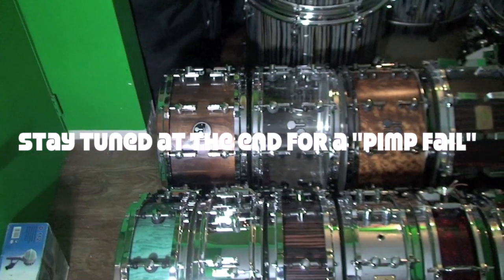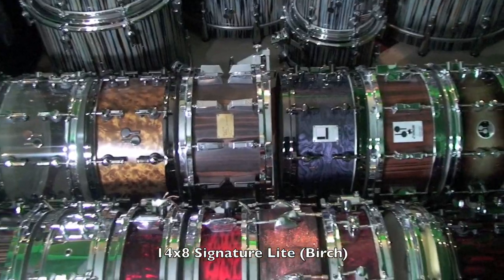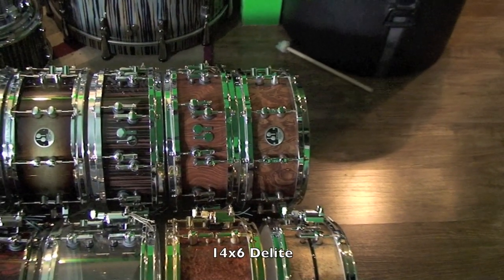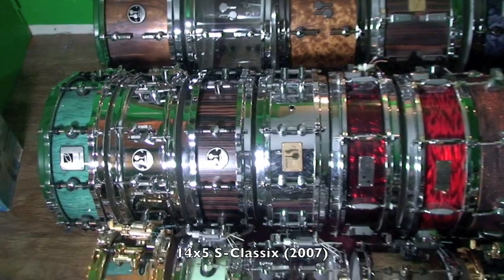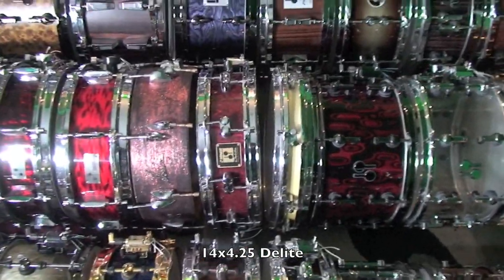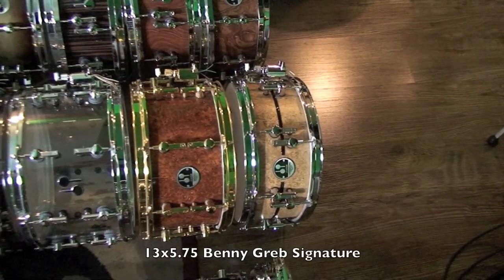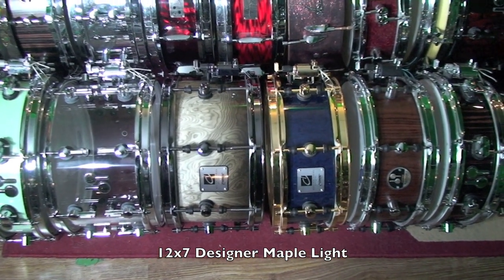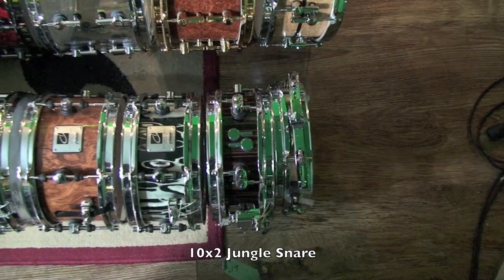The Snare Pimp Project : Hardcore Barely Legal Snare Drum Pornography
1) 14x8 Sonor SQ2 Maple Heavy (12 ply 8mm Maple) Golden Madrone Semi Gloss (in and out)
2) 14x8 Sonor SQ2 XRay (6mm Acrylic) Clear
3) 14x8 Sonor Signature Lite (12 ply 7mm Birch) Makassar Ebony (in and out)
4) 14x8 Sonor Danny Carey Signature (1mm Bronze) Dunnett Acid Custom with SQ2/Delite Hardware
5) 14x7 Sonor Ascent (9 ply 8.75mm Beech) Blue Roots (From the Designer series)
6) 14x6.5 Sonor Phonic Reissue (12 ply 12mm Beech) Rosewood (in and out)
7) 14x6.5 Sonor Select Force (7 ply 5.8mm Maple) Dark Forest Burst
8) 14x6 Sonor SQ2 Beech Heavy (12 ply 8mm Beech) Ebony High Gloss / Ebony
9) 14x6 Sonor SQ2 Maple Medium (9 ply 6mm Maple) Bubinga Semi Gloss
10) 14x6 Sonor Delite (2007) (6 ply 4mm plus 3 ply 2mm dynamic edge Maple) Walnut Roots
11) 14x5 Sonor Designer Maple Light (9 ply 6.7mm Maple) Turquoise
12) 14x5  Sonor Artist Steel (1mm Steel) Chrome
13) 14x5 Sonor S-Classix (9 ply 5mm Birch) Ebony
14) 14x5 Sonor Phil Rudd Signature (1mm Brass) Chrome
15) 14x5 Sonor D471 (6 ply Beech) (1965) : Red Strata
16) 14x5 Sonor D471 (6 ply Beech) (1967) : Red Slate
17) 14x4.75  Sonor Super Extra (Beech ply? Thickness?) (1956) : Copper Sparkle
18) 14x4.25 Sonor Delite Pre-2007 (9 ply 6mm plus 3 ply 2mm dynamic edge Maple) Birdseye Cherry
19) 14x2.5 Sonor Pancake (6 ply 4mm? Beech) : White Marine Pearl
20) 13x8 Sonor SQ2 Maple Thin (9 ply 5mm Maple) Red Tribal/Ebony
21) 13x8 Sonor SQ2 XRay (6mm Acrylic) Clear
22) 13x7 Sonor Artist (12 ply 8mm Maple) Ambonia
23) 13x5.75 Sonor Benny Greb Signature (9 ply 5mm Beech) Scandinavian Birch
24) 13X5 Sonor Artist (27 ply 28mm Beech) Earth
25) 13X4.25 Sonor SQ2 Birch Thin (9 ply 5mm Birch) Mint Sparkle/Ebony
26) 12x7.5 Sonor SQ2 XRay (6mm Acrylic) Clear
27) 12X7 Sonor Designer Maple Light  (9 ply 6.7mm Maple) Smoke Fade/Blanched Roots (in and out)
28) 12X5 Sonor Designer Maple Light (9 ply 6.7mm Maple) Birdseye Blue
29) 12X5 Sonor S-Classix (9 ply 5mm Birch) Rosewood
30) 12x4.25 Sonor SQ2 Birch Thin (9 ply 5mm Birch) Ebony/Ebony
31) 10x7 Sonor SQ2 XRay (6mm Acrylic) Clear
32) 10X6 Sonor Designer Maple Light (9 ply 6.7mm Maple) Walnut Roots
33) 10X5 Sonor Designer Maple Light (9 ply 6.7mm Maple) Tribal
34) 10x4.25 Sonor SQ2 Birch Thin (9 ply 5mm Birch) Ebony/Ebony
35) 10X2 Sonor Jungle Snare (7 ply 5.8mm Maple) Natural